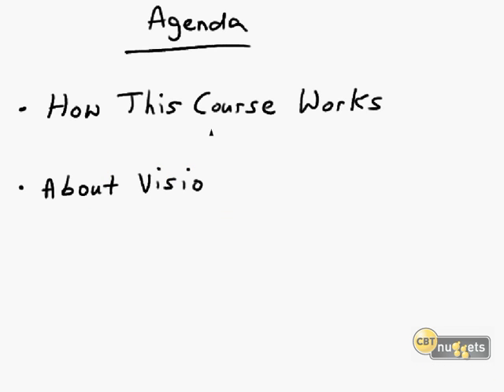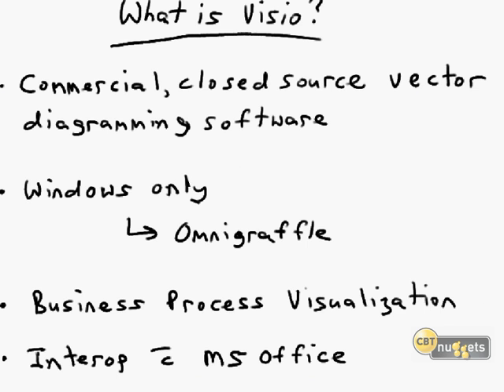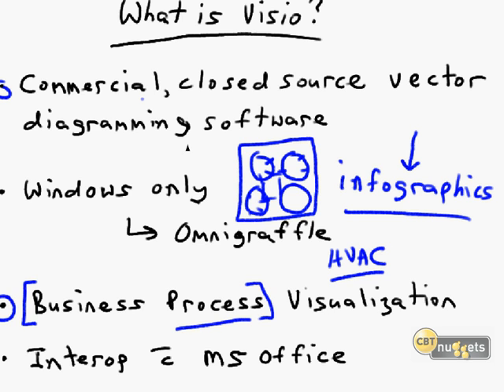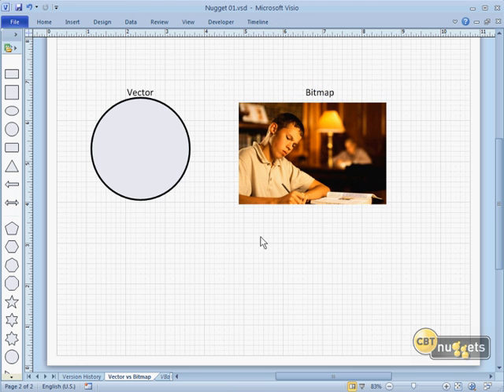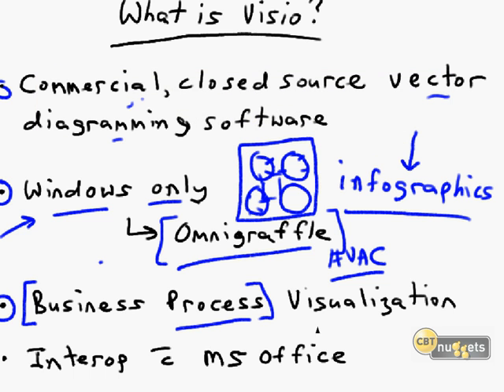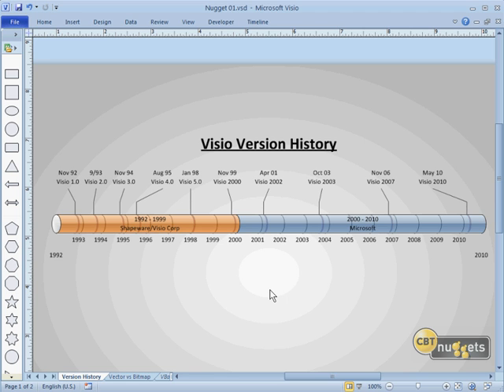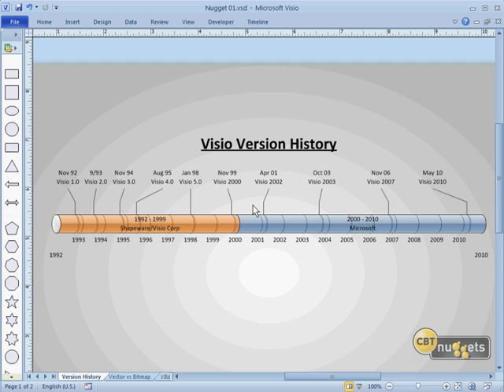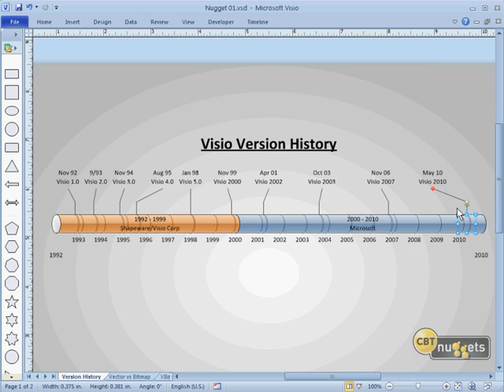Microsoft Visio 2010 Tutoial for IT Professionals- 01(Course Introduction)